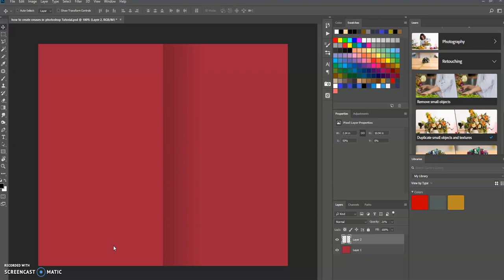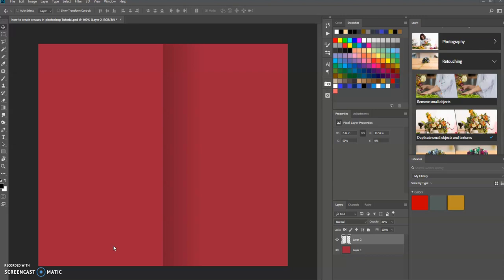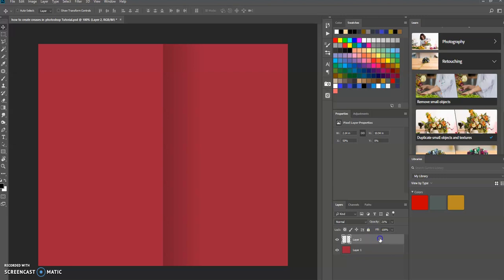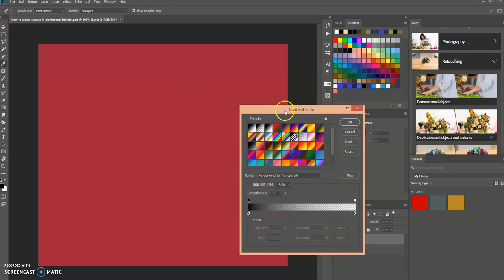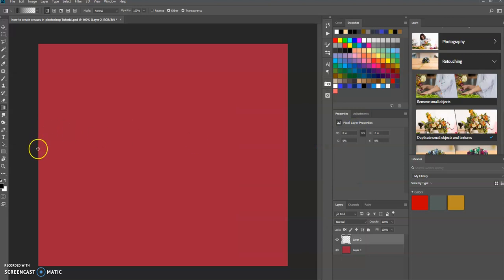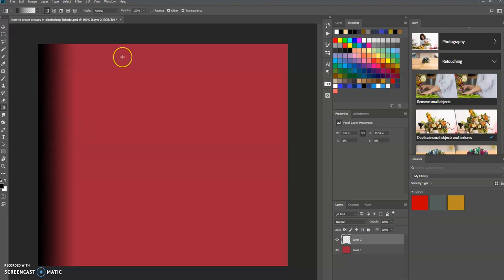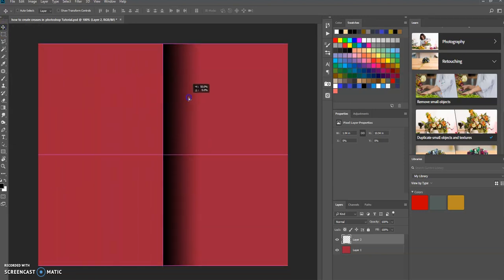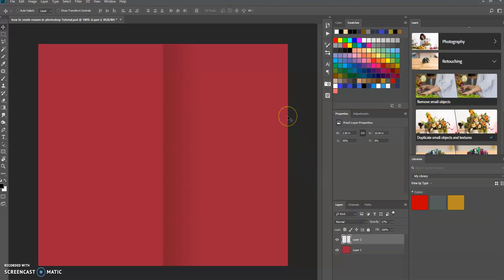How To Create A Fold Brochure Effect In Photoshop | Adobe Photoshop CC Tutorial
You will learn how to create tri-fold or bi-fold crease effect in Photoshop